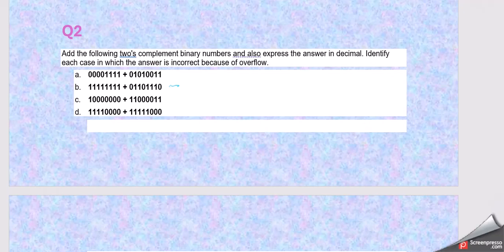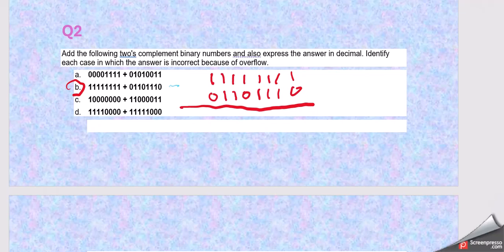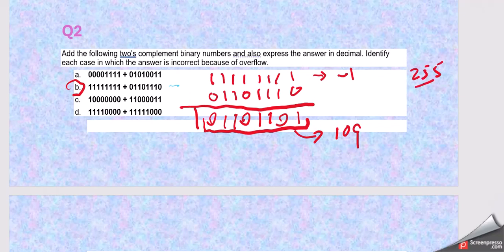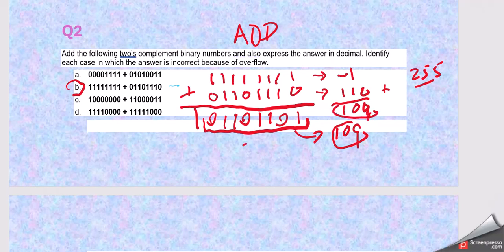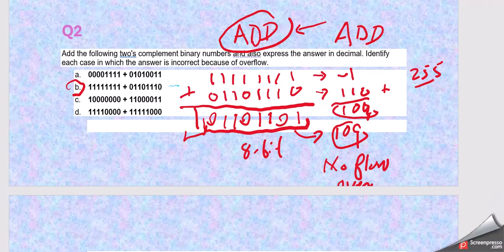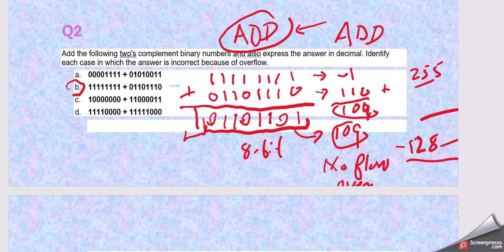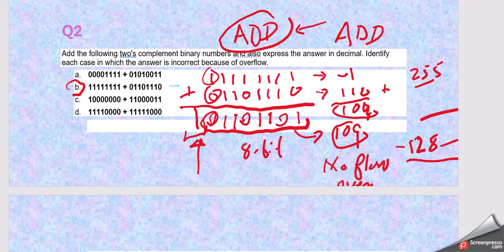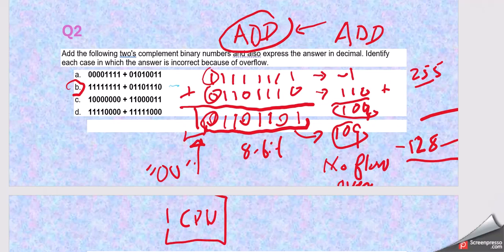test1 pt1 overflow in addition1